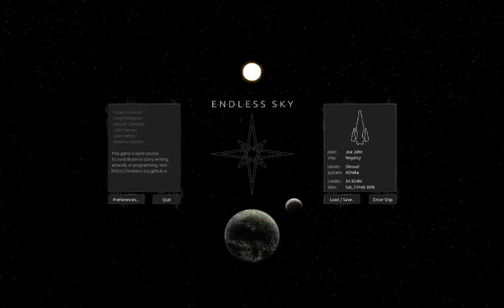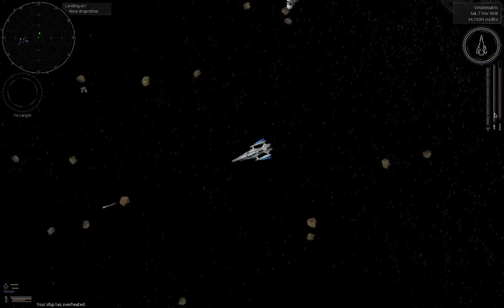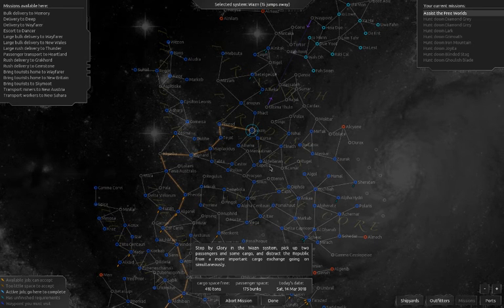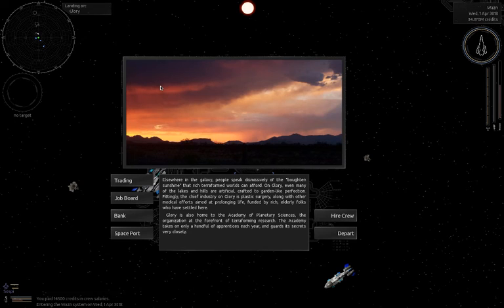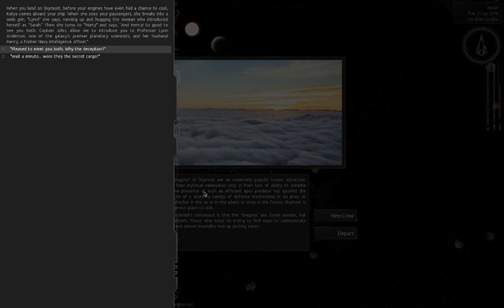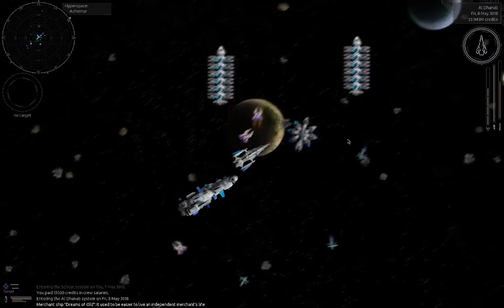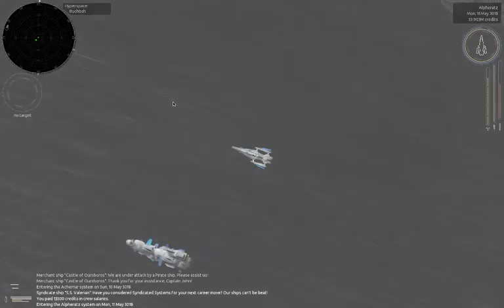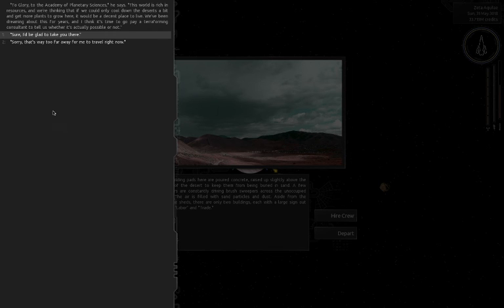Rets Pzay Endless Sky